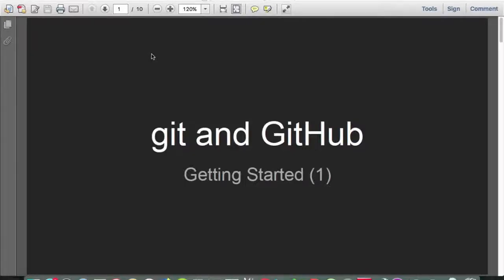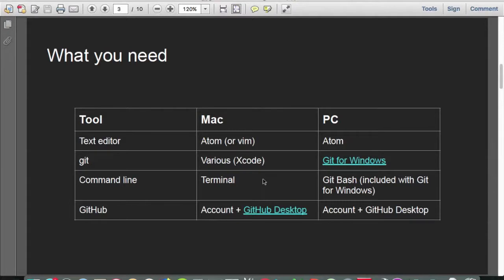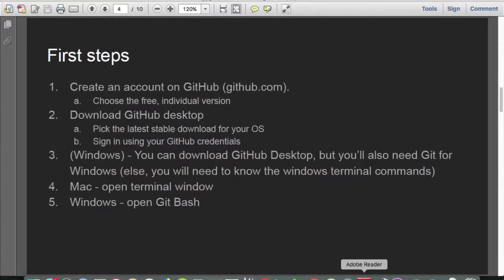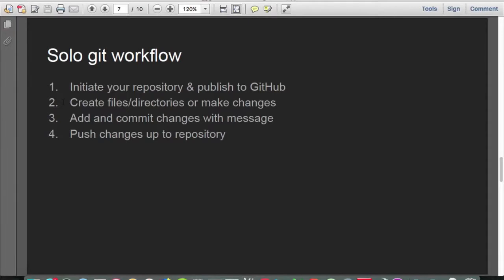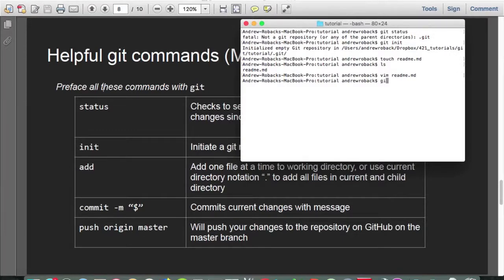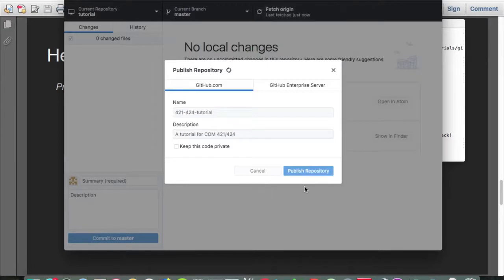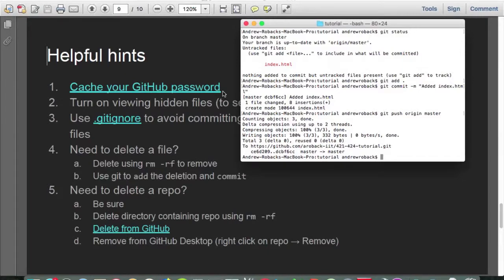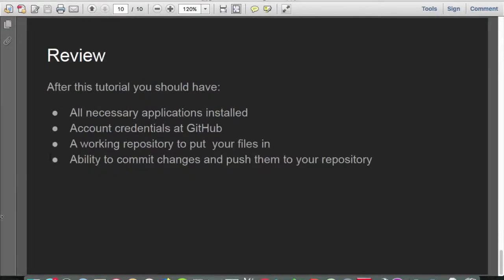git and Github - Getting started (1)